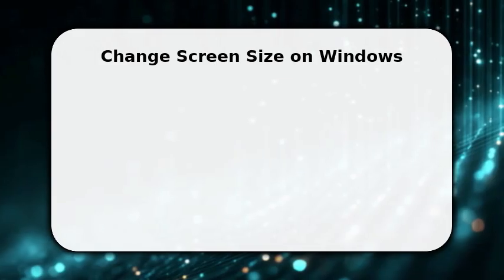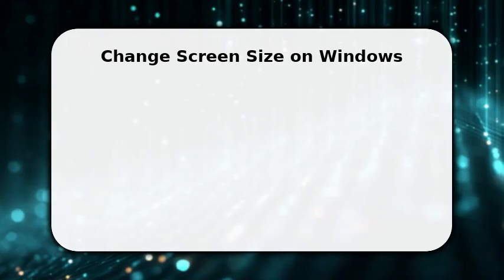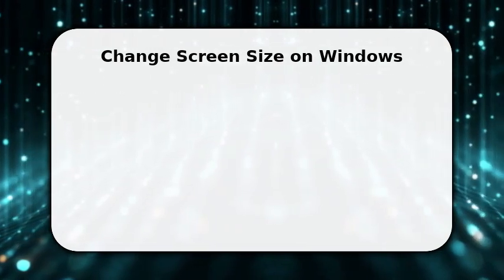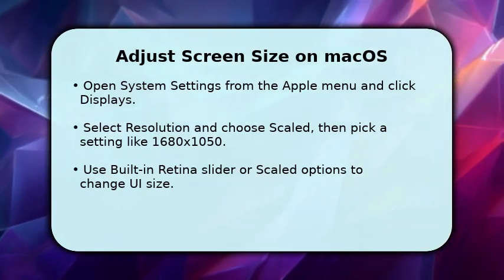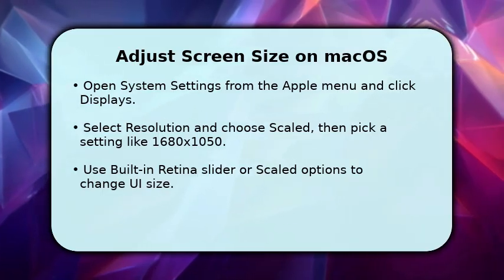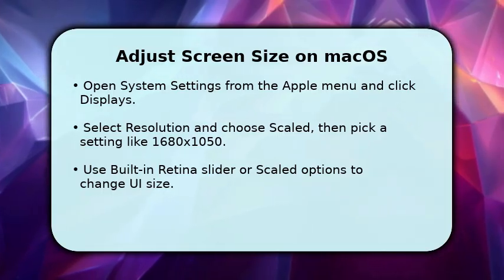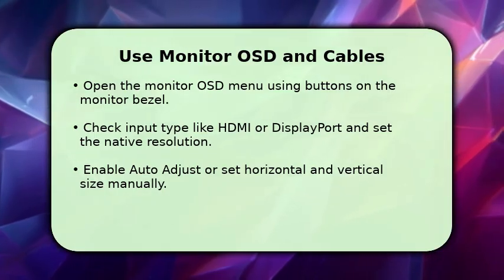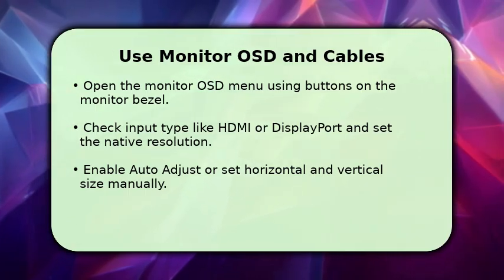How to Change Screen Size on Monitor - Step by Step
How to Change Screen Size on Monitor - Step by Step | 🔒 Surfshark VPN Deal — Stay private and secure. $1.99/mo + 3 Months Free ▸

Learn the simple steps to adjust your monitor' extranormal screen size for optimal viewing. This video guides you through resizing, whether it’s a slight tweak or an extensive change.